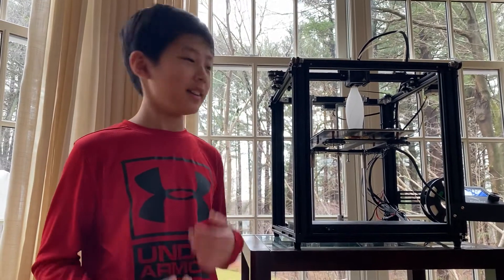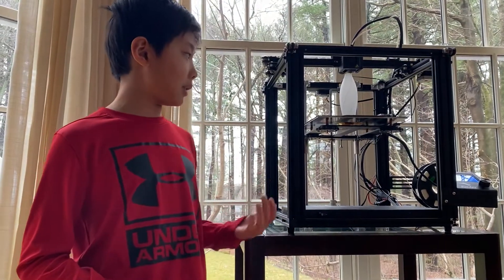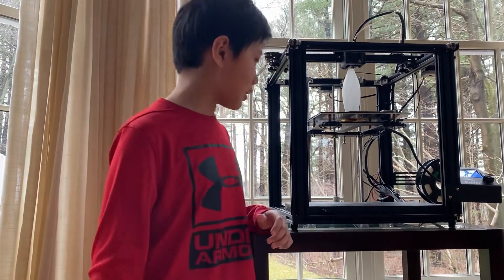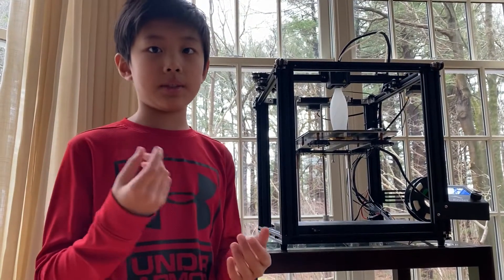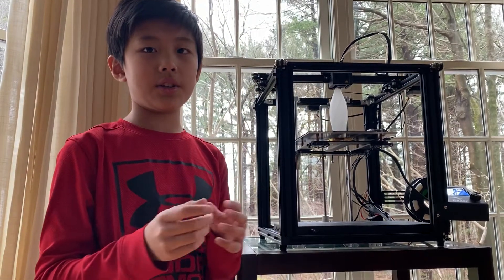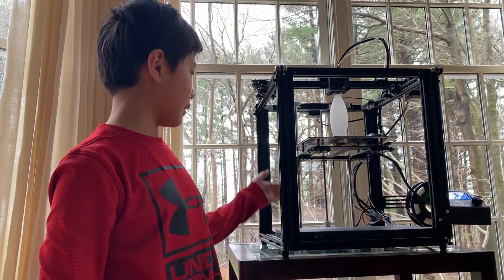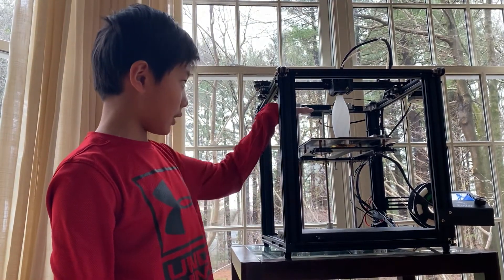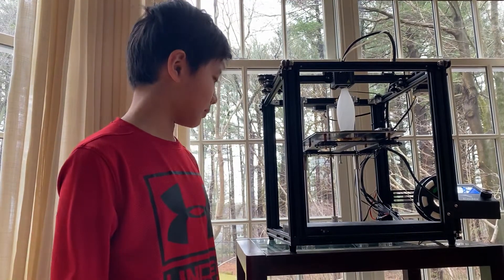3D Printed Vase by Eric - perfect Mothers' Day gift